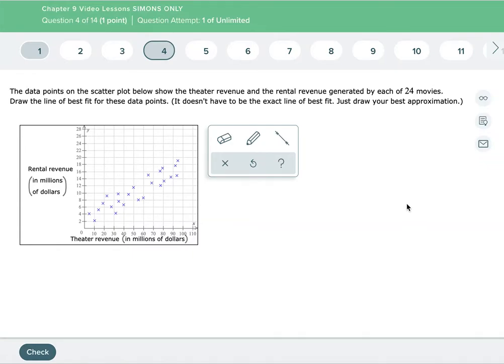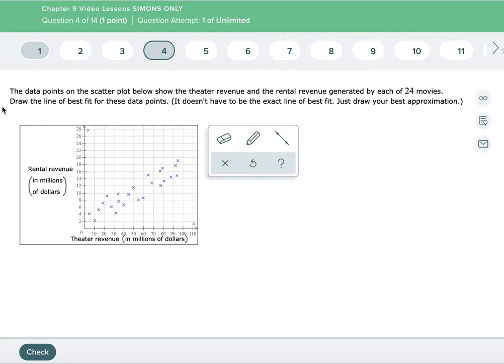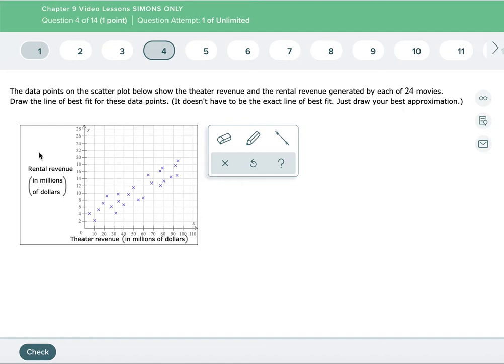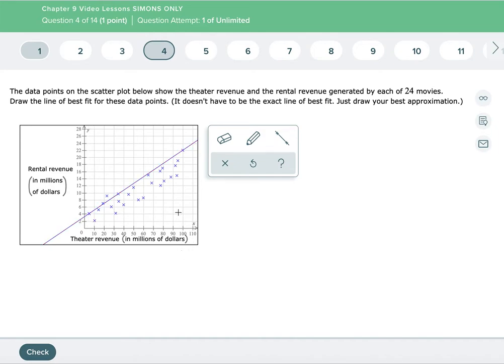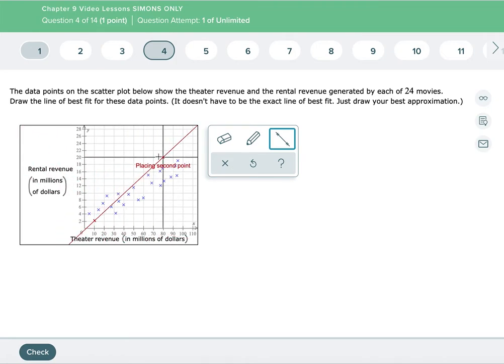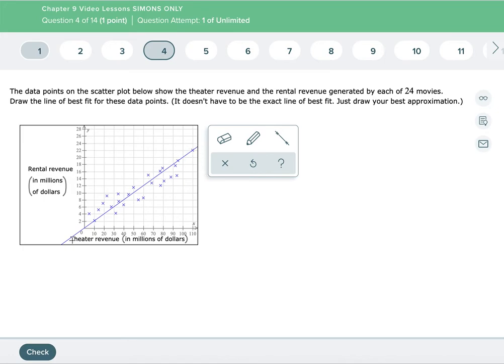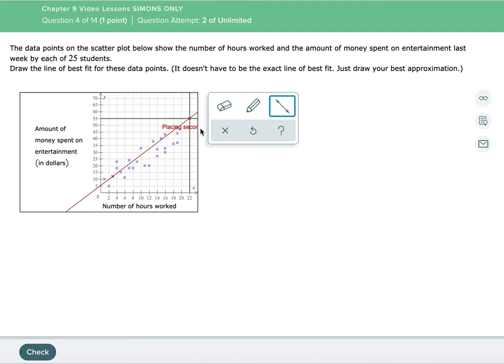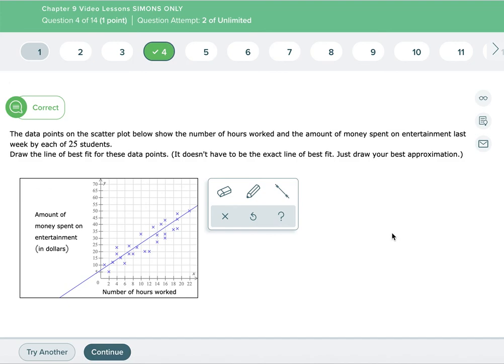Sketching the Line of Best Fit